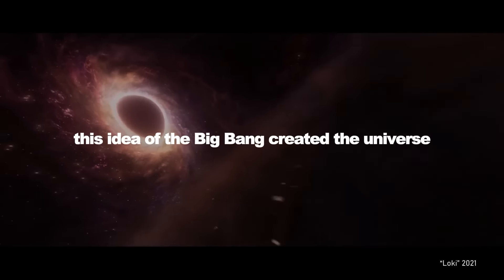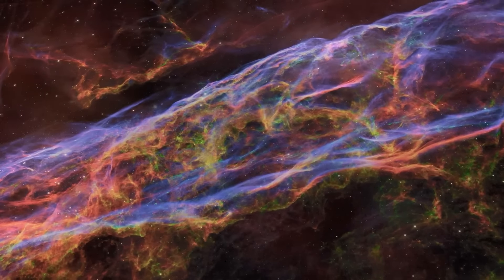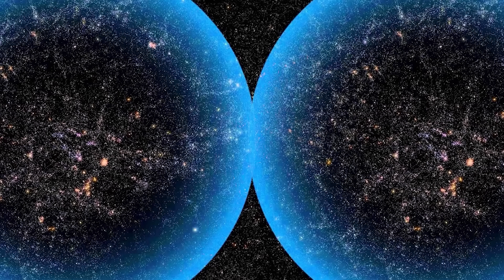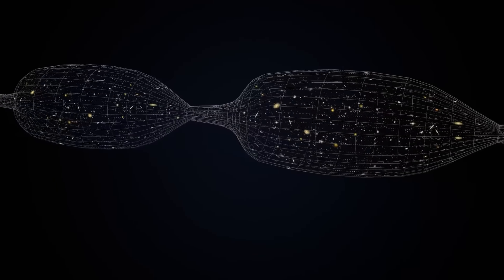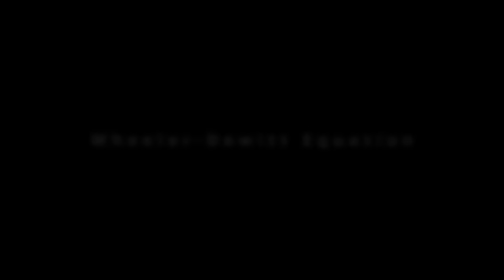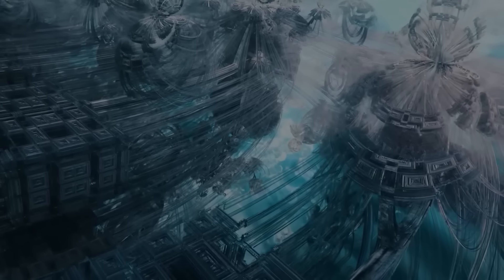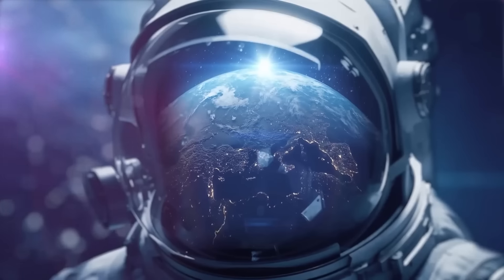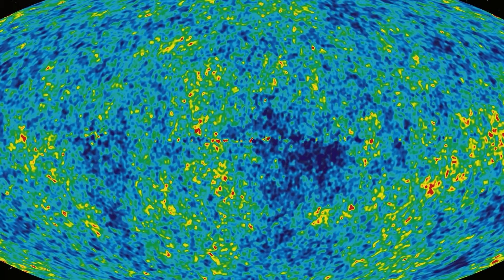Brian Cox: "Something Massive Existed Before The Beginning Of Time"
Brian Cox has finally addressed the question of what existed before the universe and the beginning of time. Observing the universe—its planets, stars, galaxies—raises a fundamental question: why is there something rather than nothing? This issue is compounded by the laws of physics, which appear symmetrical between matter and antimatter.